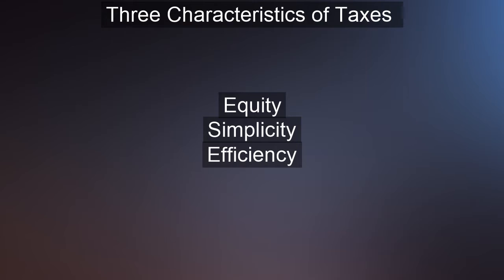Economics Ch. 14 Lesson 1